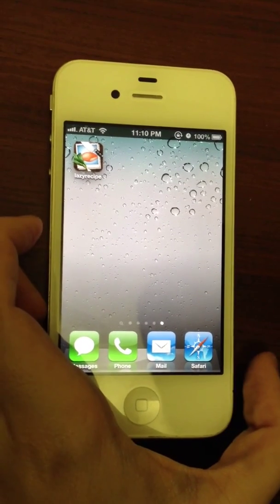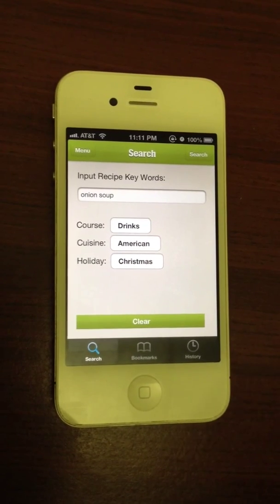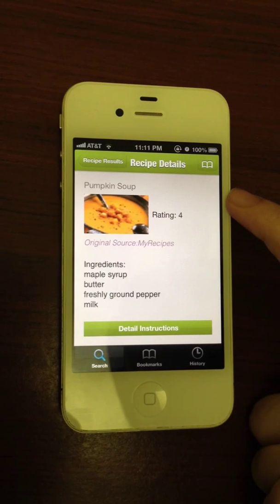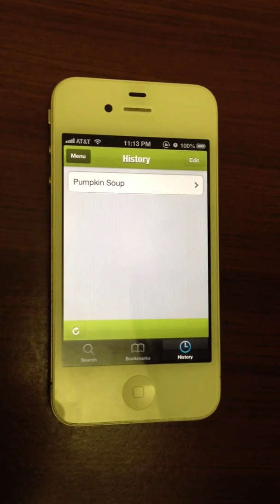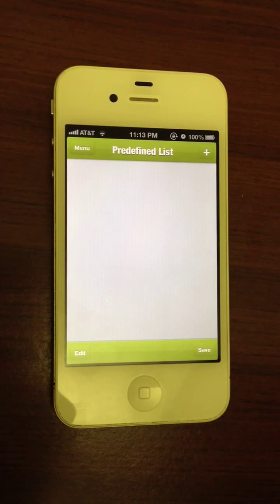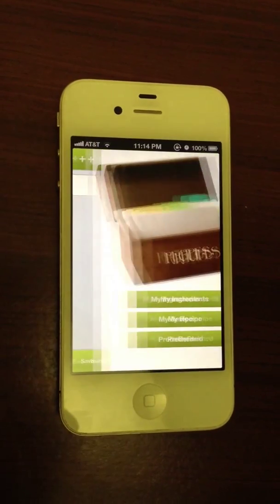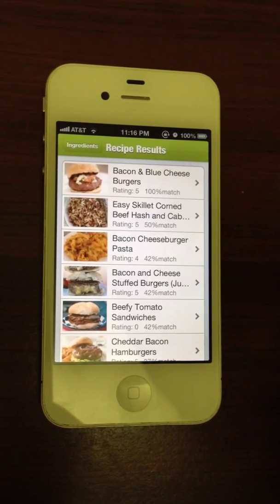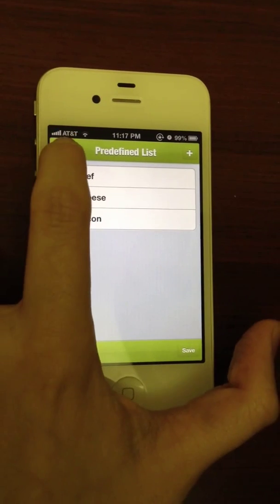08723_Team14_LazyRecipe_Android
08723 final project demo